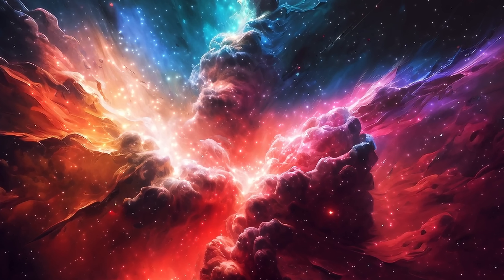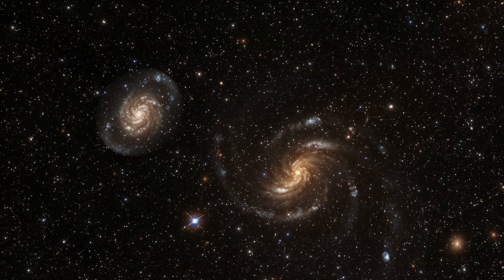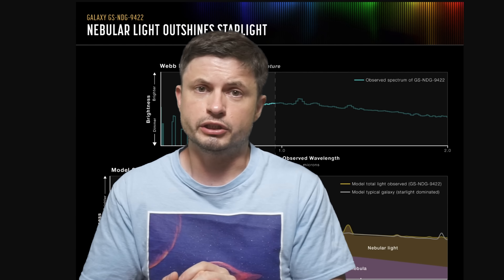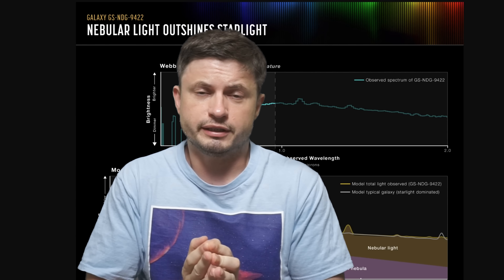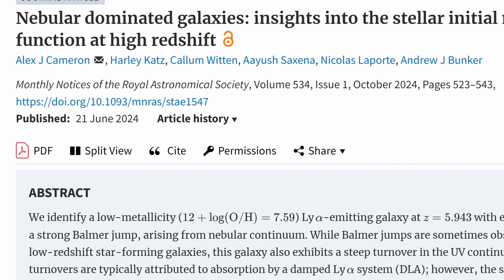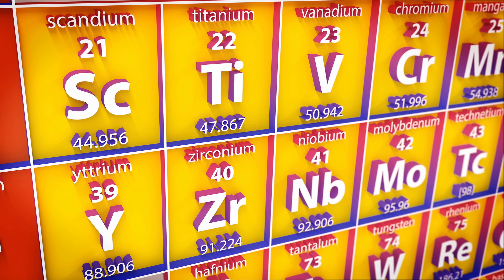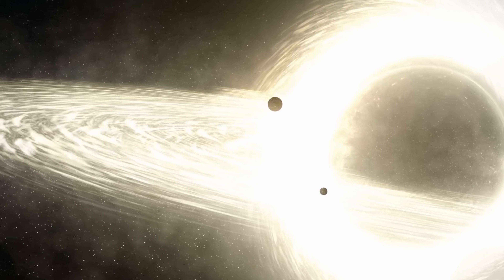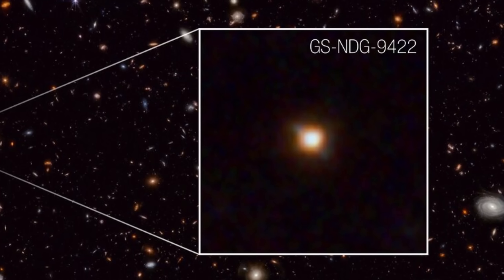JWST Finds a Glowing Galaxy But the Light Isn't Coming From Stars or Black Hole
Hello and welcome! My name is Anton and in this video, we will talk about another unusual galaxy GS-NDG-9422 found by JWST that seems to glow super bright, but the light is not coming from stars or the central black hole

0:00 Intro to JWST galactic mission and the search for first stars
1:00 Recent discovery of GS-NDG-9422 and why it's unusual
2:15 Hubble discovery of Lynx Arc 20 years ago
4:40 Next study and the discovery
5:15 Is it Population III stars?
6:05 Potential explanations
7:35 What this means and conclusions